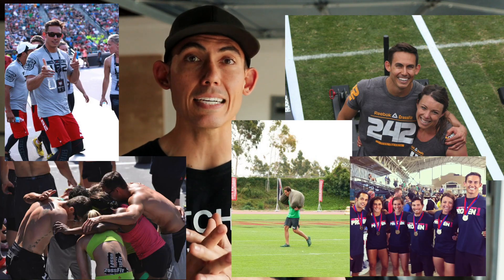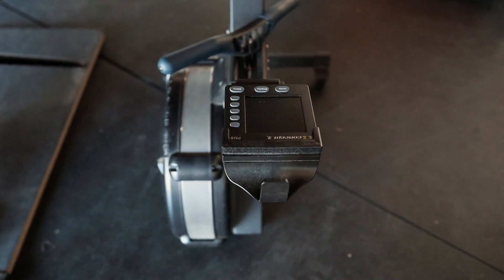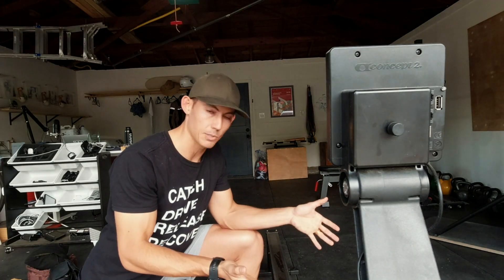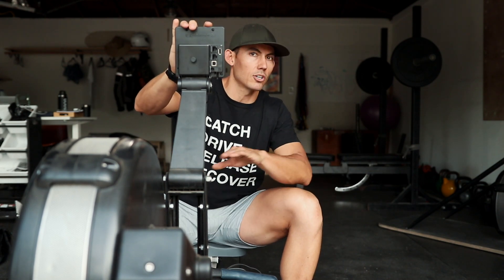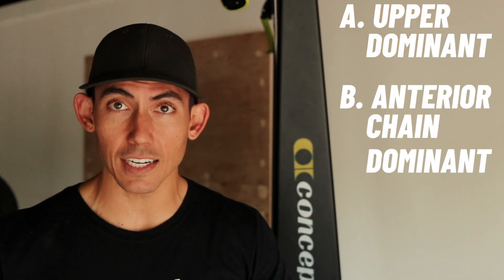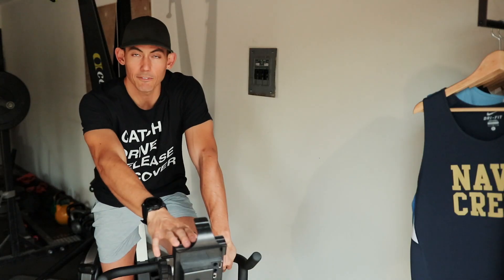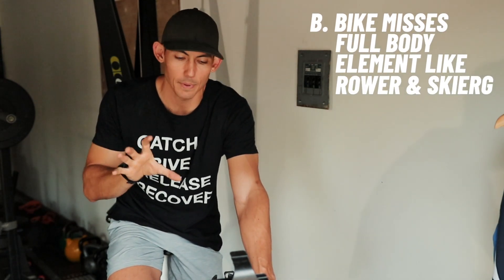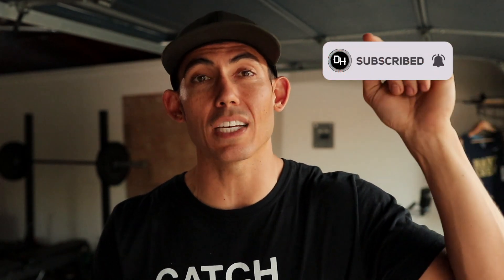Which Concept2 Machine Should You Buy?!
When you're wondering which Concept2 machine you should buy and you're having trouble deciding...we're here to help.